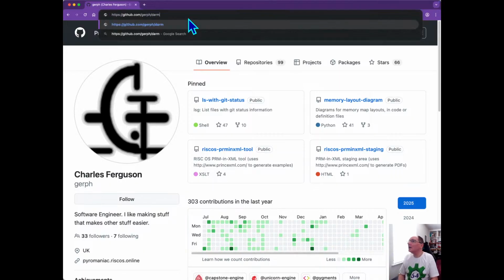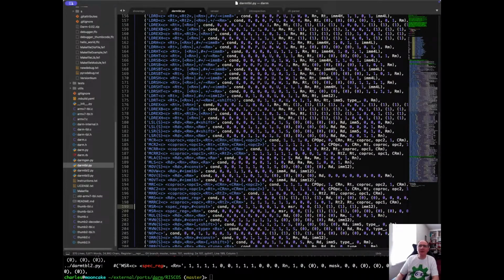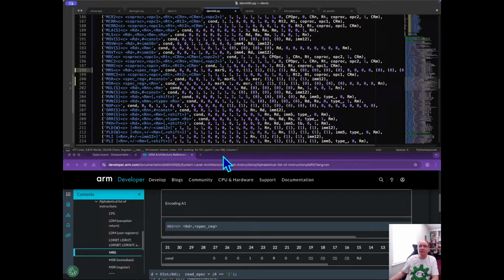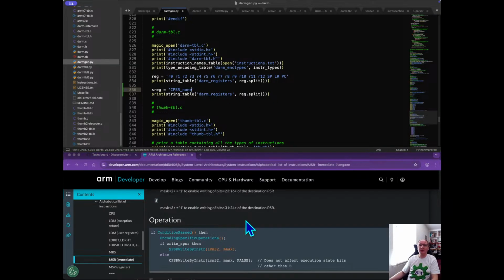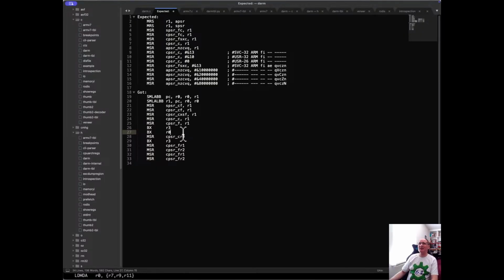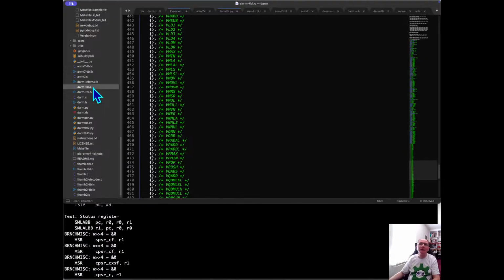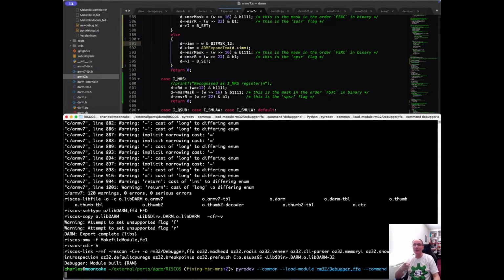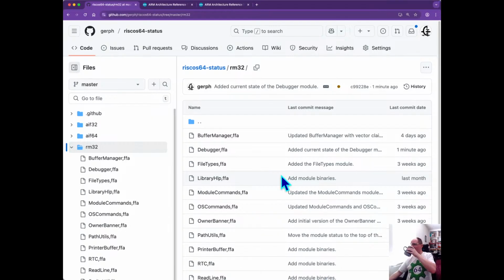Gerph's live coding - ARM disassembler (part 8).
In the prior instalment, last year, I was trying to debug some issues with the disassembly of certain instructions not being decoded properly. Hopefully we'll have a look at these and see whether we can fix them.

This video focuses on correcting the handling of the MSR and MRS instructions which were not identified correctly.